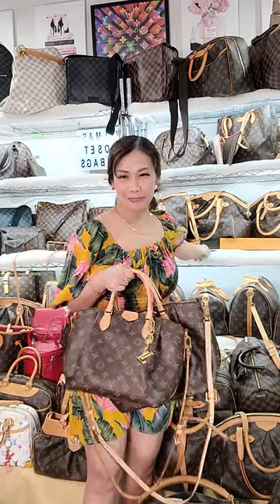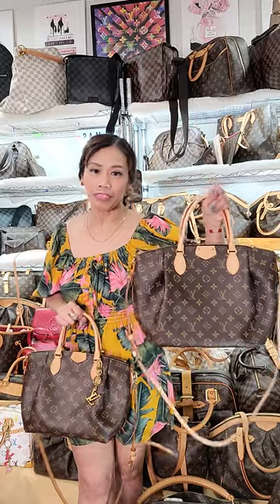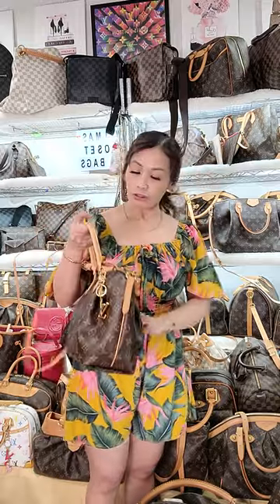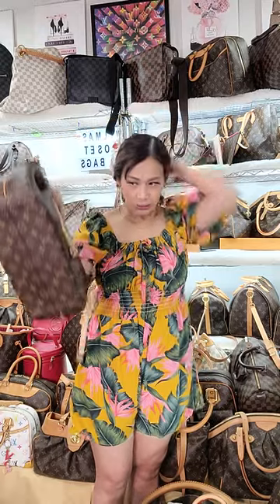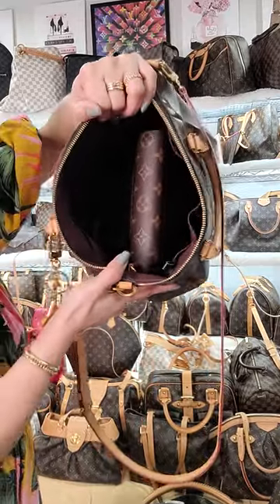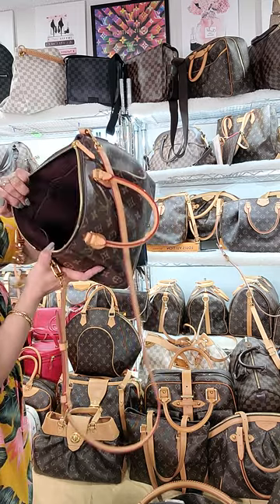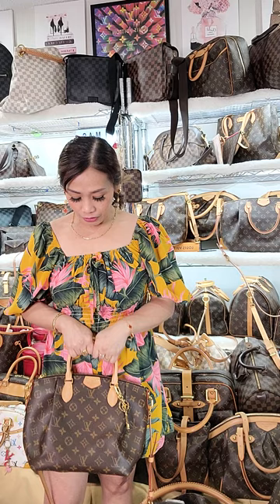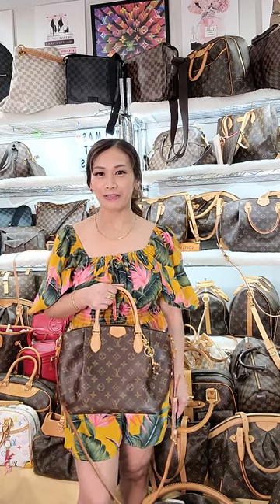Louise Vuitton Turenne pm vs mm Turenne